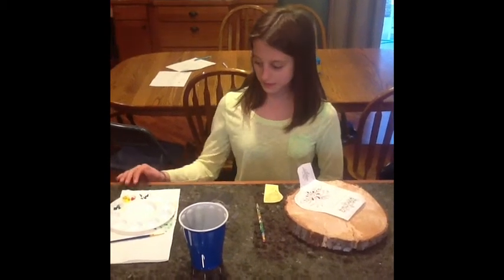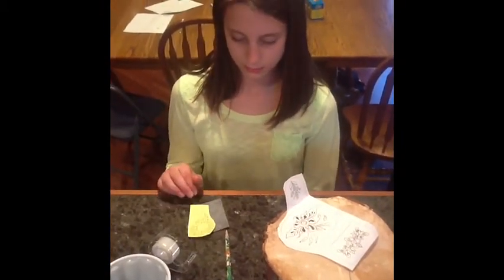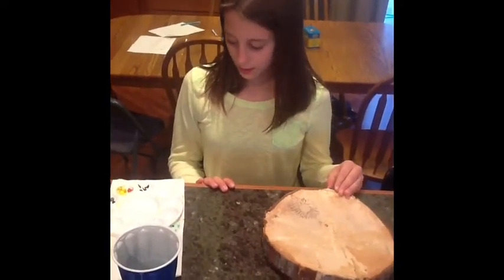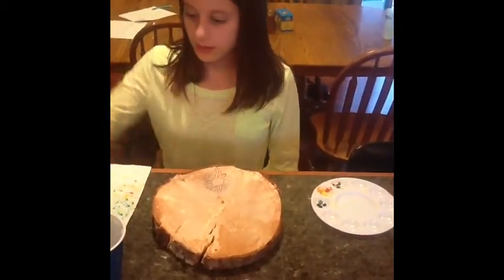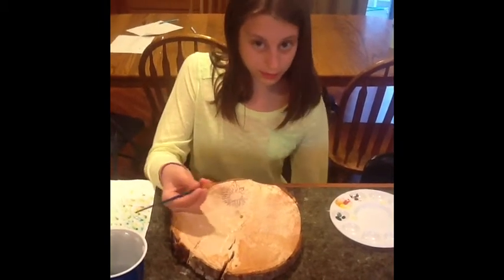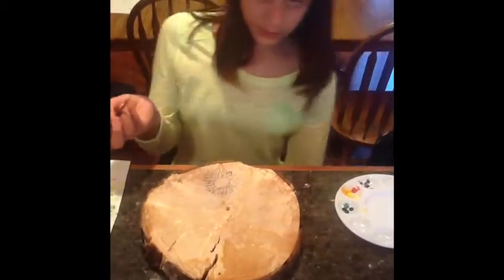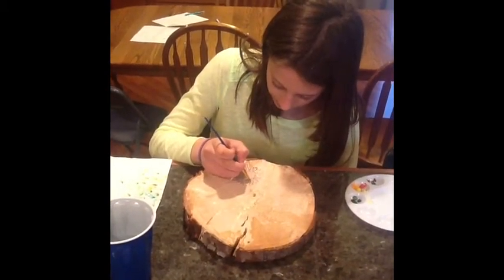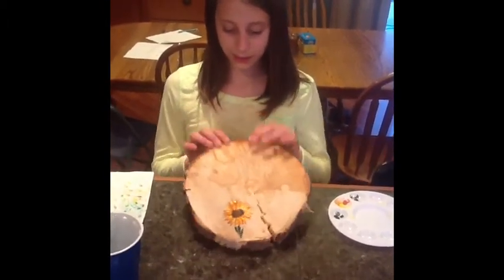Swedish Painting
description